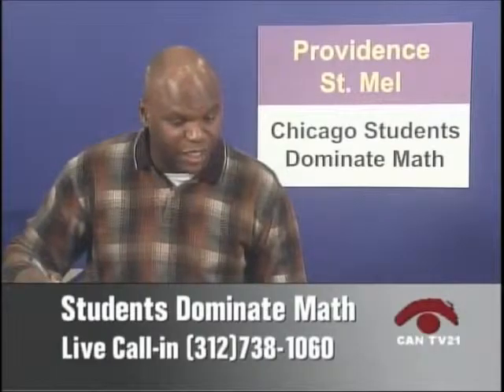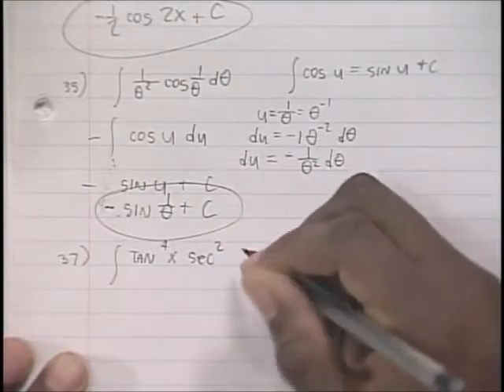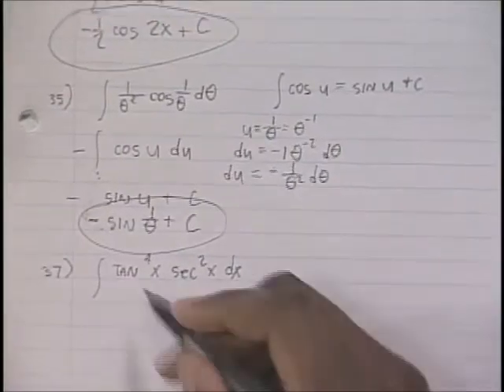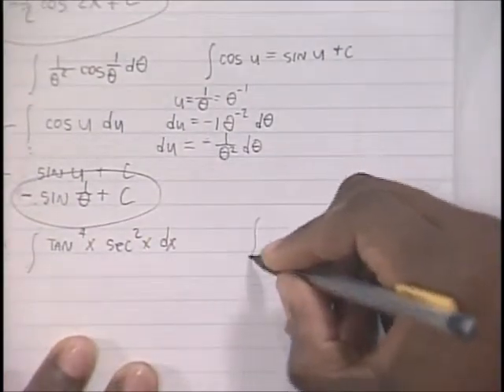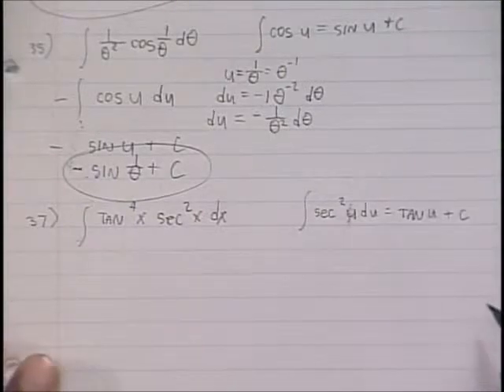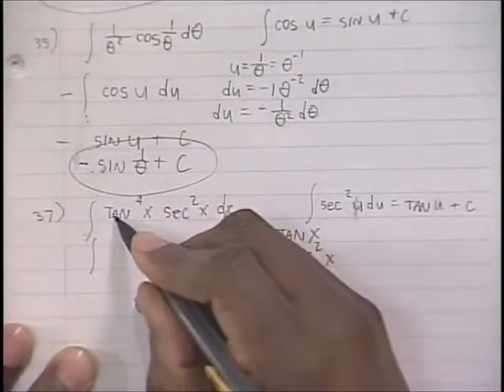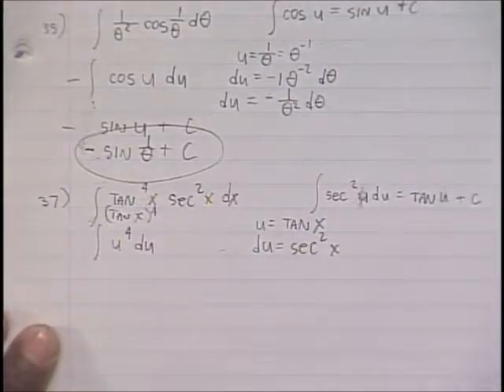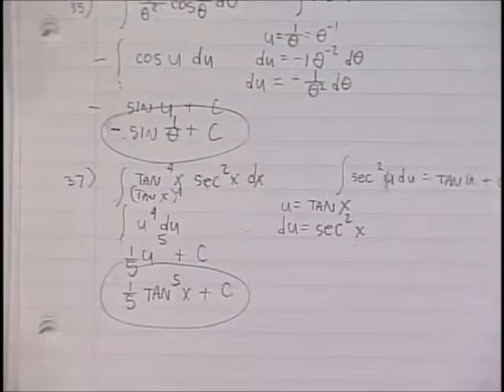Antiderivatives U-Substitution (2 of 2)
This is the second of two videos introducing the integration technique u-substituion.